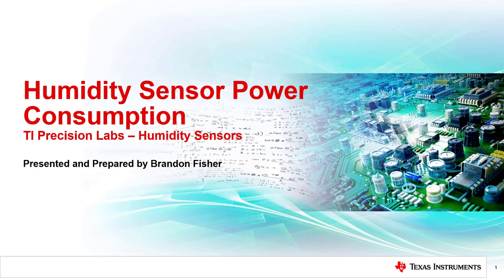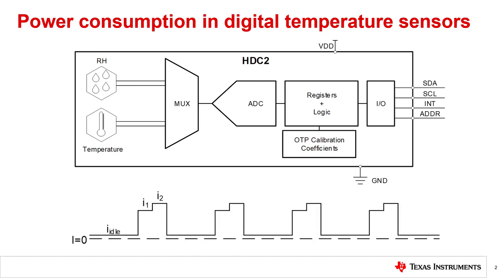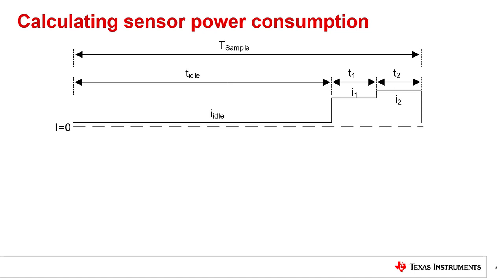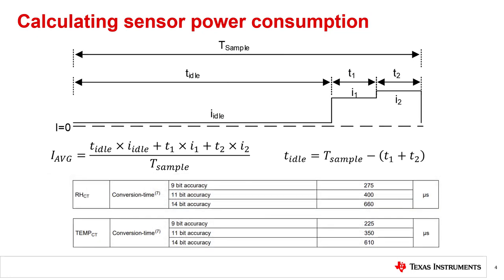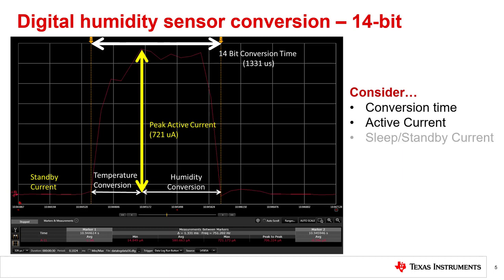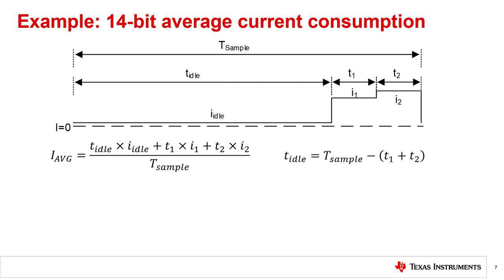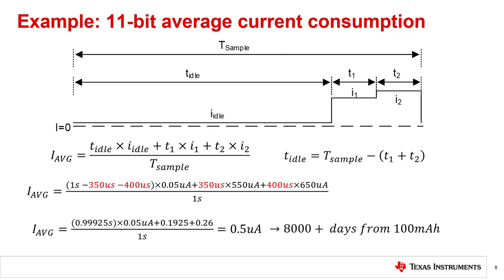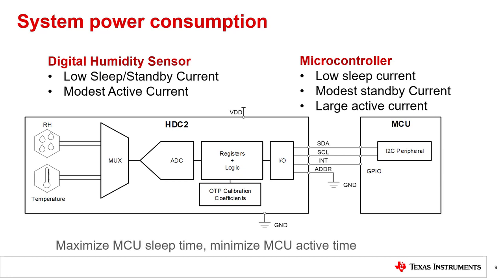Digital humidity sensor power consumption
View humidity sensor ICs

This section of the TI Precision Labs - Humidity sensors series explains how
digital humidity sensors consume power, how to calculate average current and
techniques for optimizing for lower power.